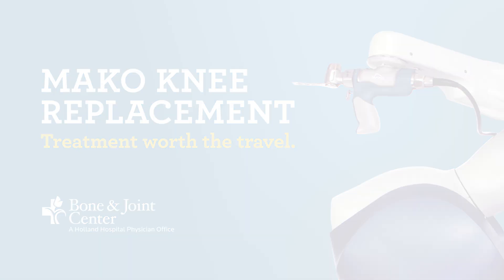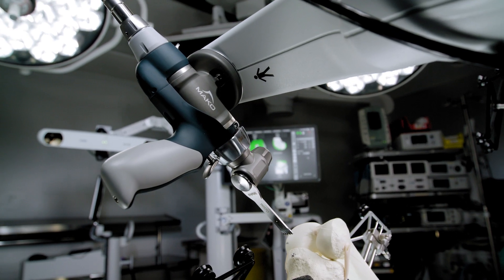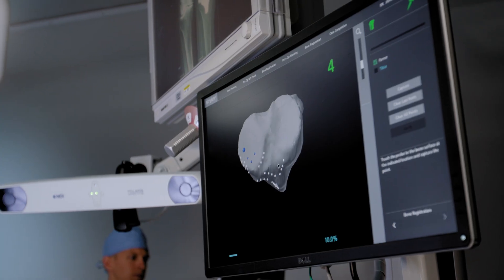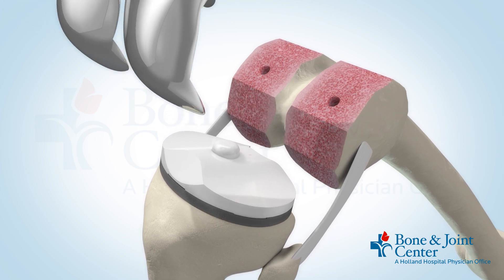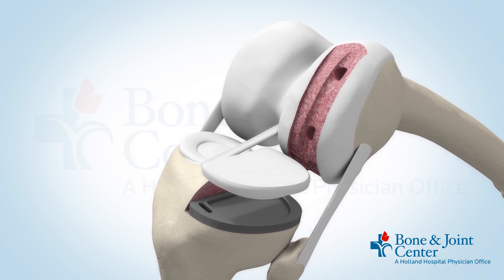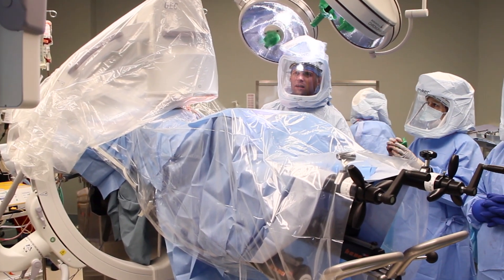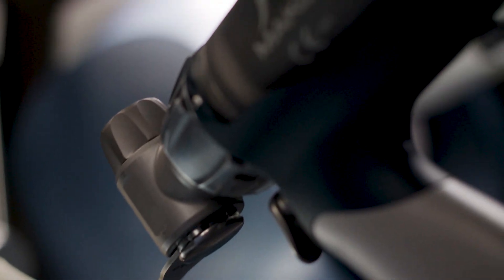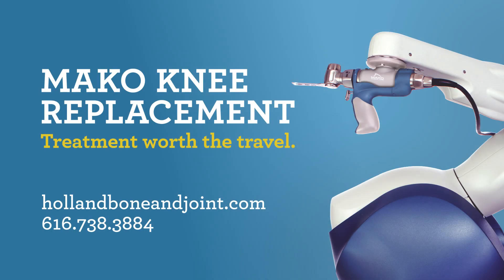Full Knee Replacment | Mako Robotic Arm Assisted Surgery Technology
Dr. Johnson is West Michigan’s first Mako Certified Physician for this advanced robotic-arm assisted partial and complete knee replacement.

Knee replacement is a fairly common yet specialized surgical procedure in which a diseased or damaged joint is replaced with an artificial joint called an implant.

Made of metal alloys and high grade plastics (to better match the function of bone and cartilage, respectively), the knee implant is designed to move much like a healthy human joint. Knee replacement techniques and instrumentation have undergone numerous improvements, leading to the use of smaller incisions. Such improvements may result in less trauma to soft tissue.

If you know of someone who had a knee replaced even 5 years ago, the surgical procedure used today is likely to be quite different . . with better outcomes.

►Location: Lakeshore Medical Campus
3299 N. Wellness Drive, Building C, Suite 150
Holland, Michigan 49424

BONE & JOINT CENTER offers non-surgical and minimally invasive treatment of joint pain, sports injuries, and concussions, with nationally recognized expertise in knee and hip replacement. Members of the Bone & Joint Center medical team are specially trained and experienced in an interdisciplinary, patient-centered approach to health and wellness, whether your symptoms are a result of injury or the natural aging process. If you’re tired of being sidelined from your favorite sport or just want to walk without pain, you deserve care from this center of excellence. Your initial consultation does not require a referral from your family and primary care physician. Simply call our office for your appointment.